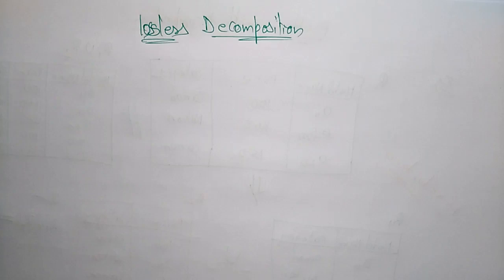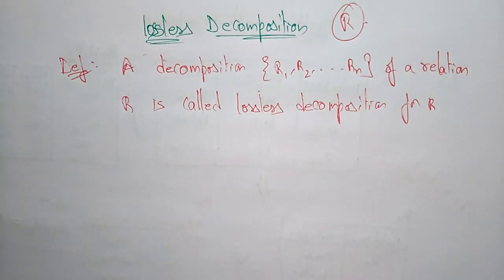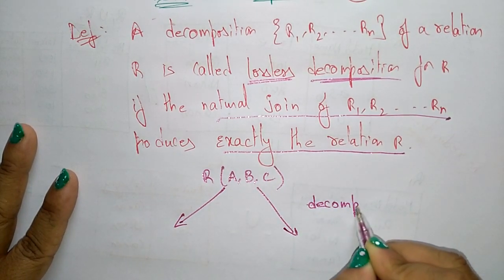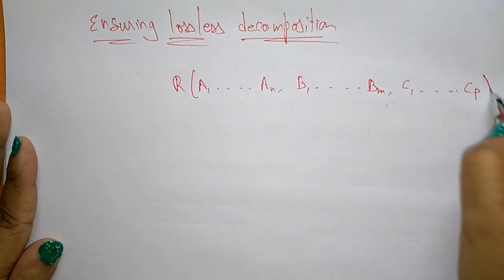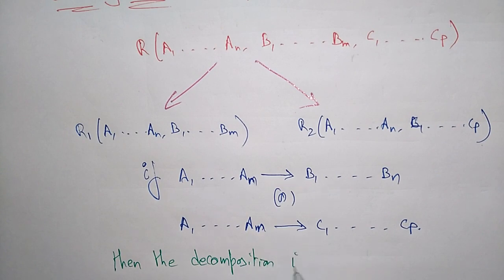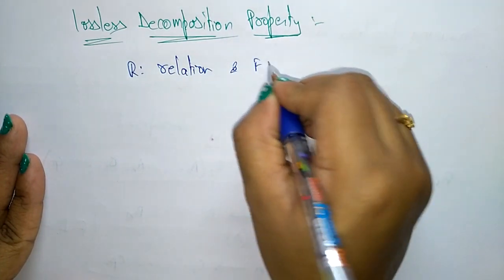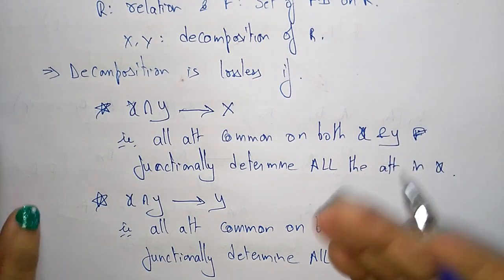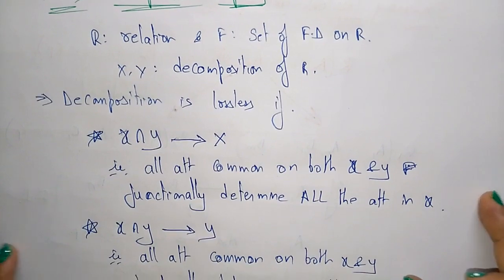Lossless Decomposition | Explanation by BhanuPriya | Lec-43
In this Lecture we will be discussing about the concept of Lossless Decomposition in detail for your understanding.